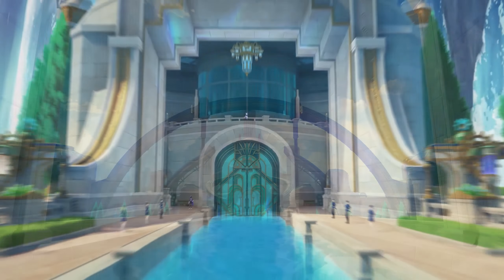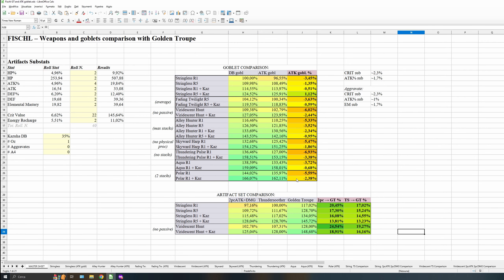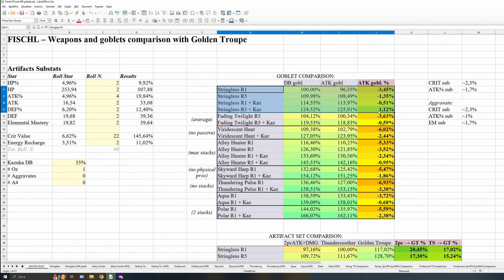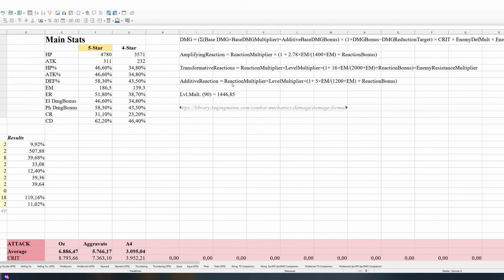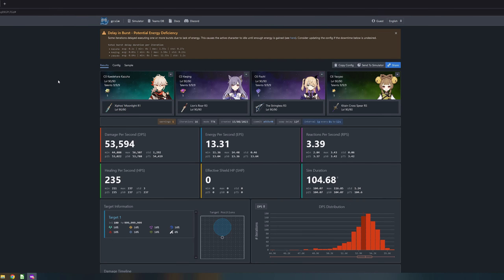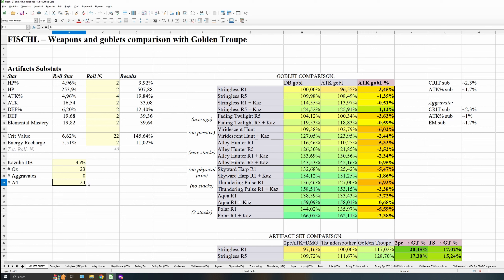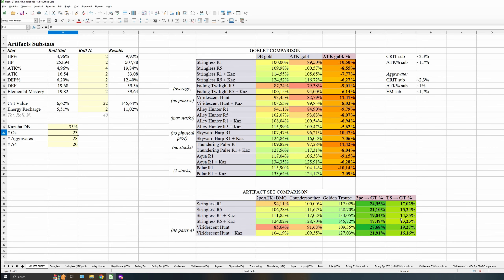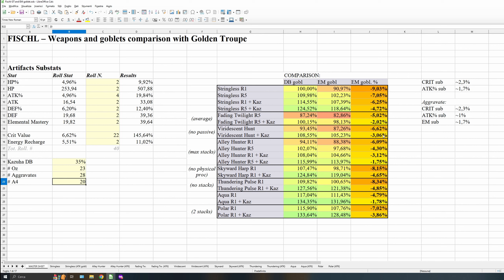Should you use an ATK% Goblet? ~ Fischl and the new (broken) set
The new set is OP for Fischl and everyone knows it, so let's see if all that DMG Bonus makes other goblets viable...

First video of this kind, let me know if you liked it and what you would improve/change!

0:00 Intro
0:48 Let's look at the numbers
2:02 ATK goblet (not Aggravate)
4:07 ATK loses value in Aggravate
4:30 Addressing aggravate teams
6:38 ATK goblet (Aggravate)
8:12 Fast recap
8:20 EM goblet (of course in aggravate)
9:34 Other resources
10:49 Just me talking for another minute and a half